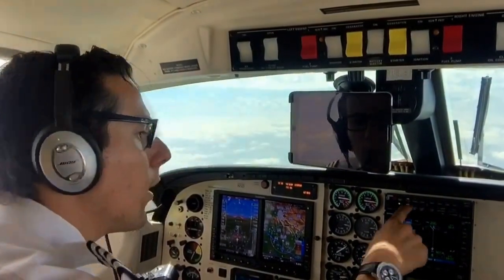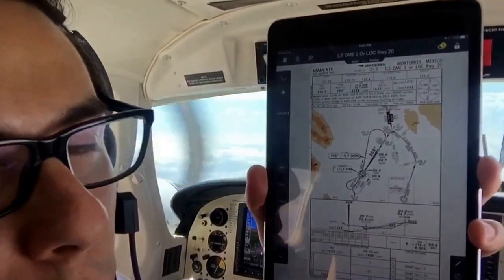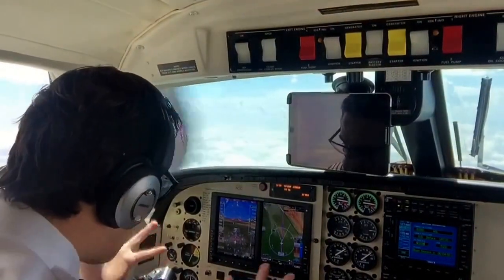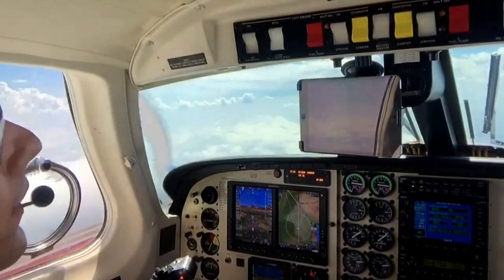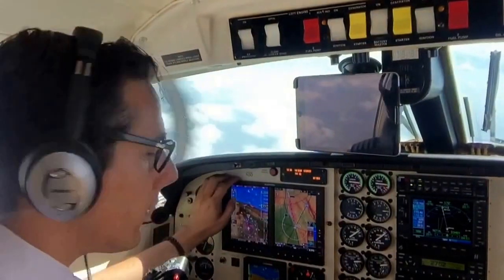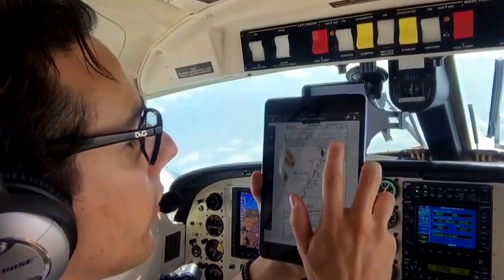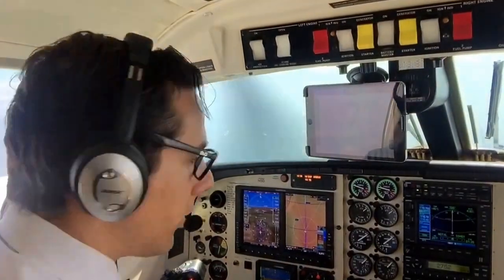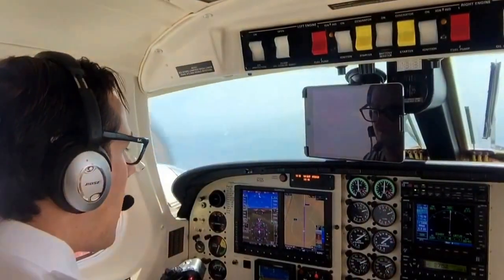Piper Cheyenne II ILS Approach